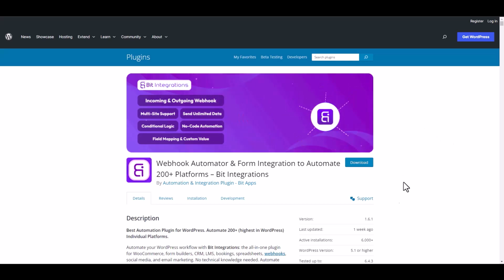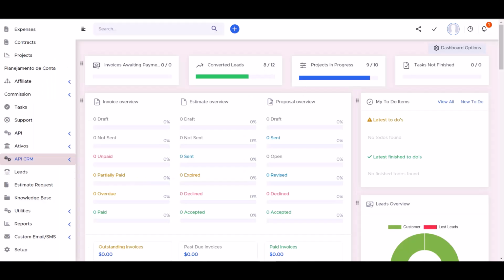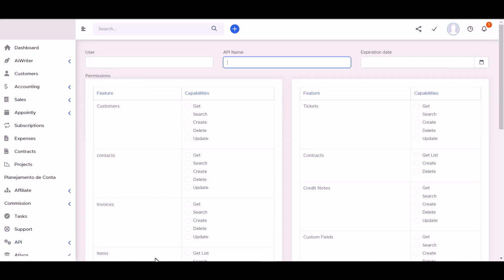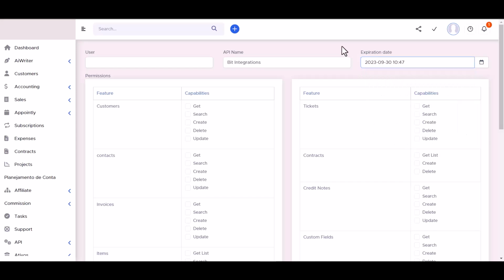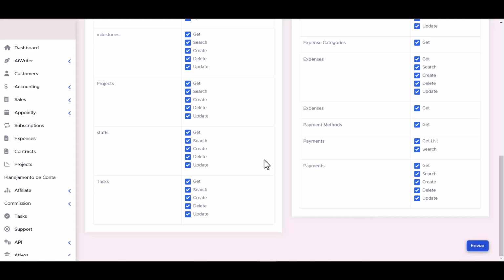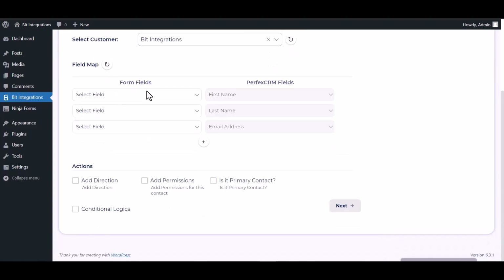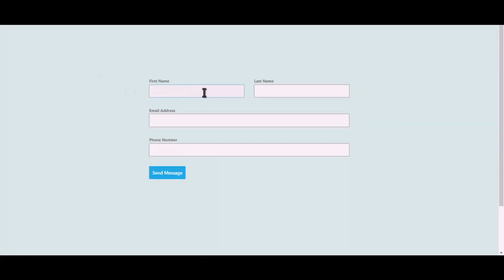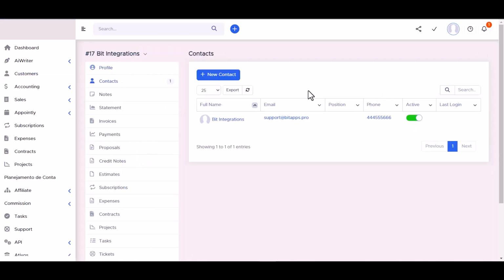Integrating MailPoet with Perfex CRM | Step-by-Step Tutorial | Bit Integrations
🔗 Ready to optimize your CRM strategy? Immerse yourself in our detailed tutorial, showcasing the seamless integration of MailPoet with Perfex CRM, a robust CRM platform. Discover how to effortlessly connect these two powerful tools using the Bit Integrations WordPress plugin.

Join us as we guide you through the step-by-step process of integrating MailPoet with Perfex CRM, allowing you to harness the power of your form data for more effective CRM management. Bid farewell to manual data transfers and welcome automated workflows for improved CRM efficiency.

Key Highlights:
✅ In-depth walkthrough for integrating MailPoet with Perfex CRM using Bit Integrations for WordPress.

Whether you're a business owner, marketer, or CRM enthusiast, this integration empowers you to seamlessly merge MailPoet with Perfex CRM. Watch now to revolutionize your CRM efforts!